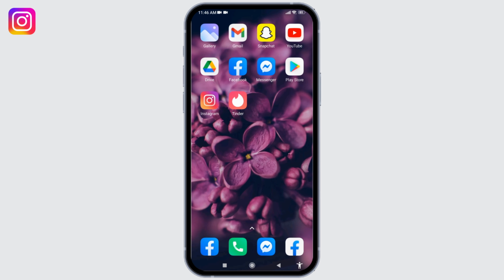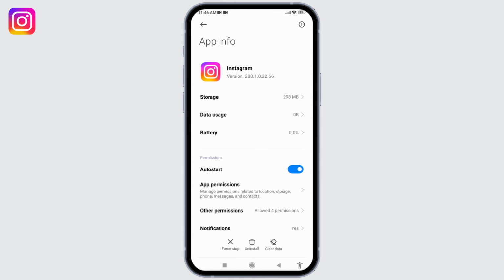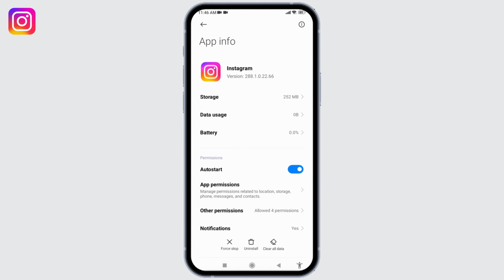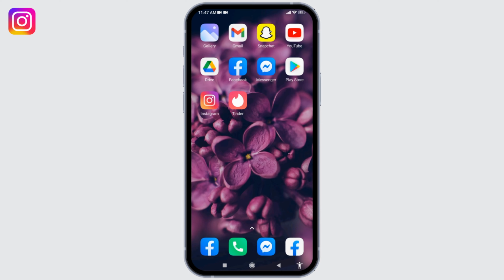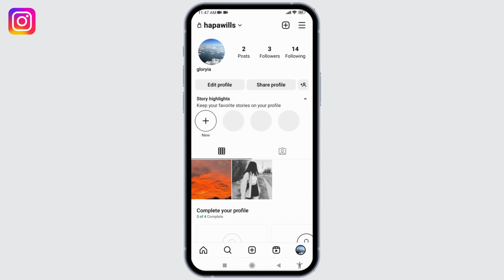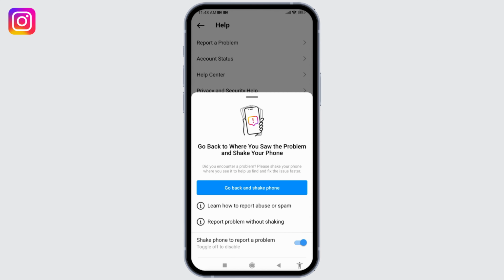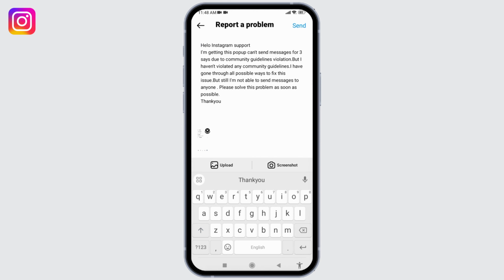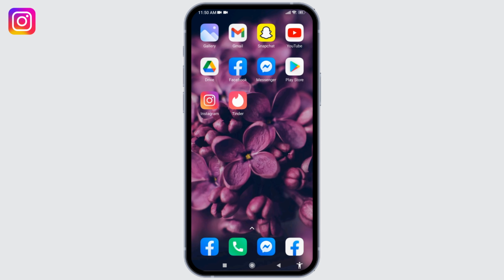How To Fix You Can't Send Messages For 3 Days On INSTAGRAM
In this step-by-step guide, we'll cover everything you need to know to resolve the "You Can't Send Messages for 3 Days" problem on Instagram. We'll provide you with tips and solutions to help you regain the ability to send messages within the three-day restriction period.

👋 Welcome to Login Giants! In this video tutorial, we'll show you how to fix the "You Can't Send Messages for 3 Days" issue on Instagram. If you've encountered this restriction on Instagram and are unable to send messages for a temporary period, this tutorial is perfect for you.

Tips for fixing the "You Can't Send Messages for 3 Days" issue on Instagram
🔗 If you have any questions or need help with resolving the "You Can't Send Messages for 3 Days" issue on Instagram, feel free to leave a comment below, and we'll do our best to assist you.

📱 Timestamps:

0:00 - Introduction
0:05 - How to Fix "You Can't Send Messages for 3 Days" on Instagram
0:10 - Steps to Fix "You Can't Send Messages for 3 Days" on Instagram